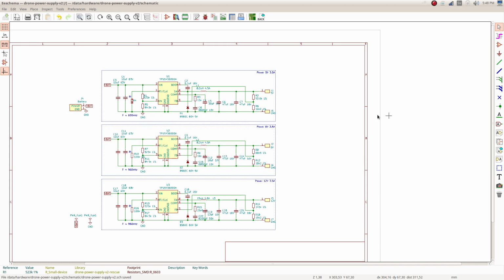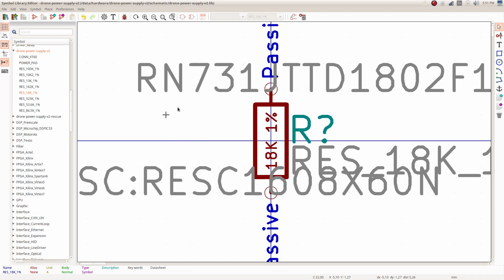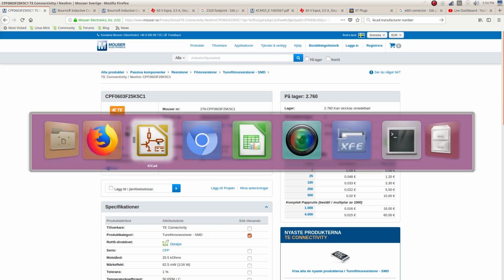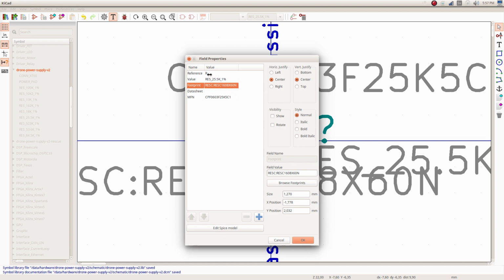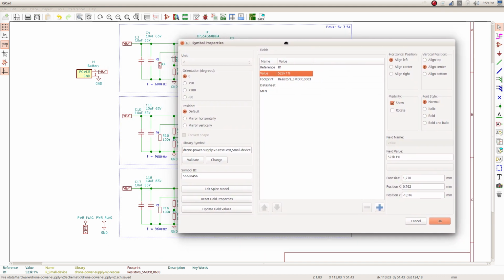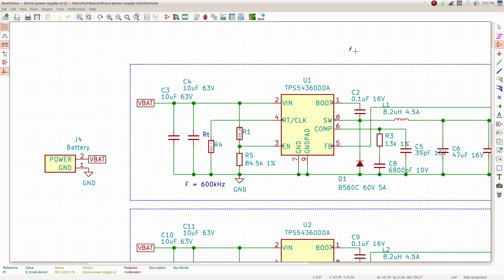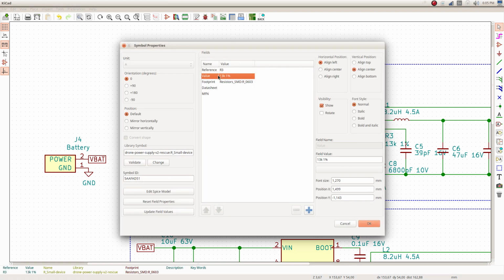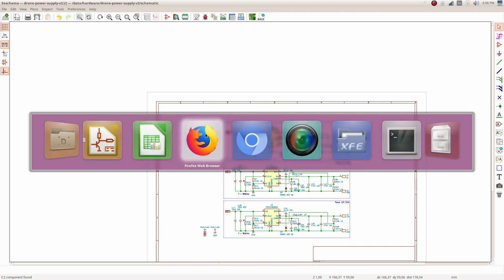Drone power supply design in KiCad - reworking the local component library